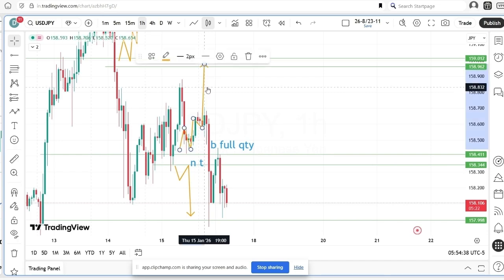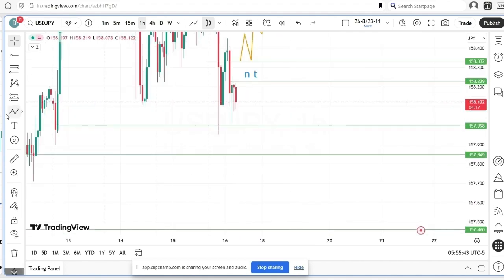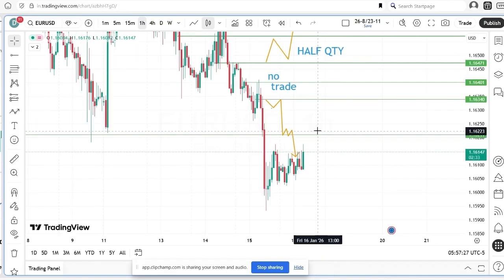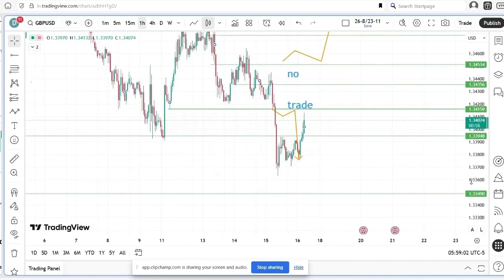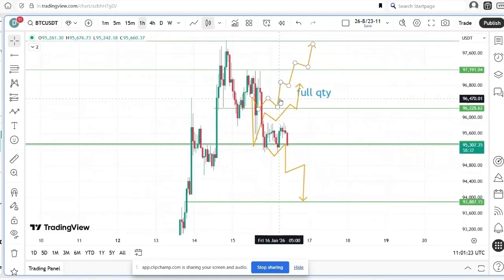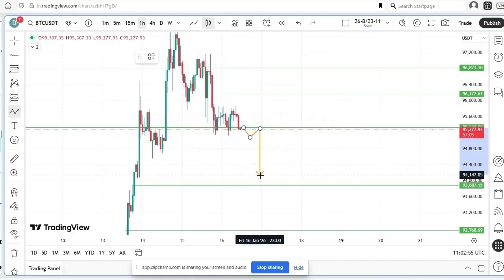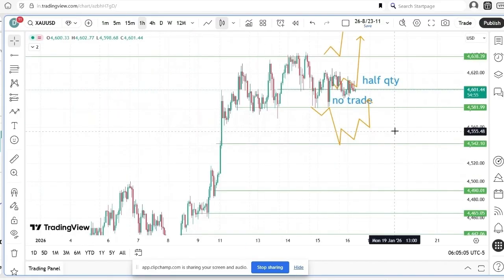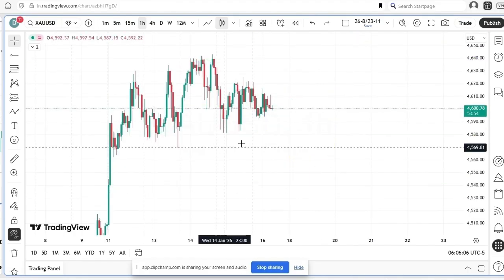USDJPY| EURUSD| GBPUSD| Gold & Bitcoin Today's Analysis| 16-17 Jan 2026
USDJPY, EURUSD, GOLD and BITCOIN analysis with key levels and price action. 16-17 Jan 2026
I cover support, resistance, breakout zones and important levels to watch today.
Pairs discussed:
• USDJPY
• EURUSD
. GBPUSD
• GOLD
• BITCOIN